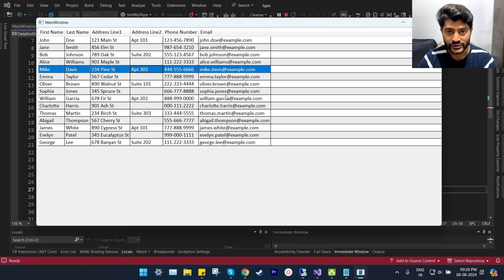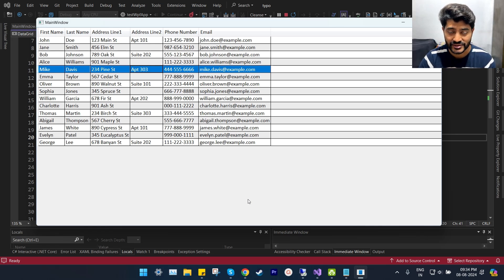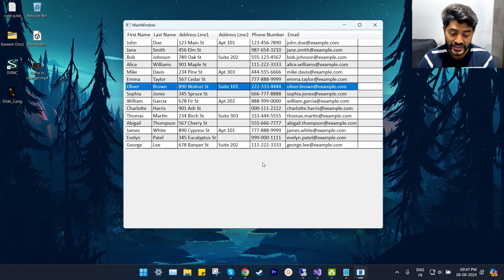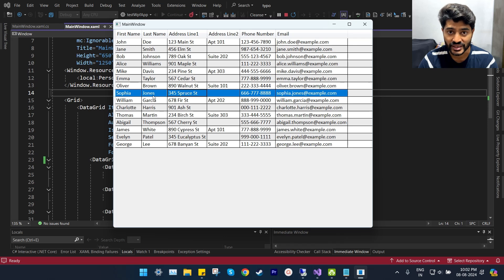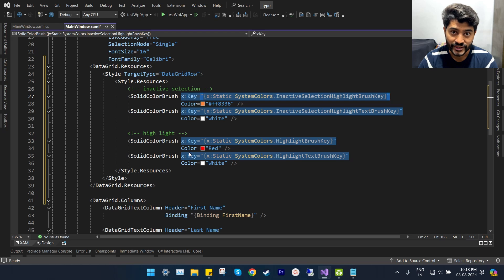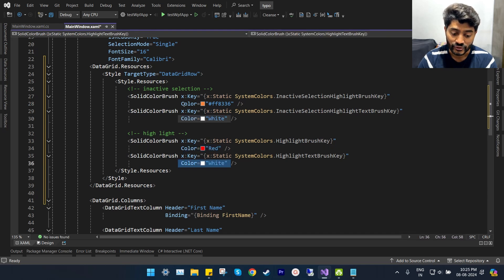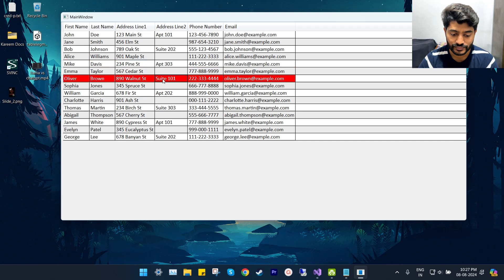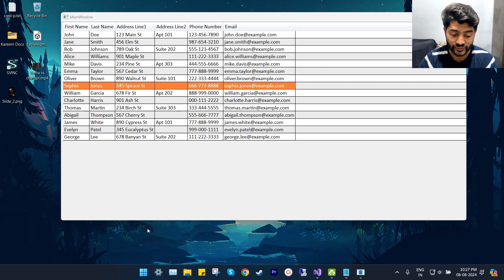How to change WPF DataGrid row selection background & foreground colors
project -

Here are my Chrome extensions, Windows and Android apps — give them a try!

(Chrome extensions)
Quick History Delete
Easily manage your browsing history! Schedule a time, and the extension will automatically delete your history and cache daily.

(Windows)
Battery Level Alarm Pro
A premium solution to monitor your laptop's battery level and receive alerts for optimal battery care.

Battery Level Alarm
A free version to help you keep track of your laptop’s battery status with notifications.

RSS Feed Fetcher
Stay updated with the latest news and content by fetching RSS feeds seamlessly.

Podcast Fetcher
Discover, download, and manage your favorite podcasts all in one place.

Podcast Fetcher Lite
A lightweight version for easy podcast management without the extra features.

(Android)
RSS Feed Fetcher
Fetch and manage your RSS feeds on the go with this simple and user-friendly app.